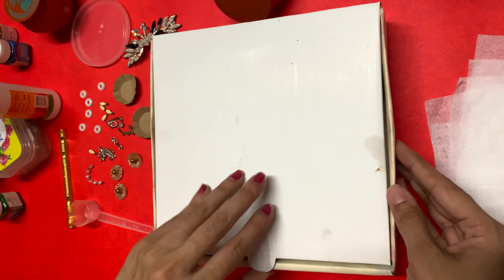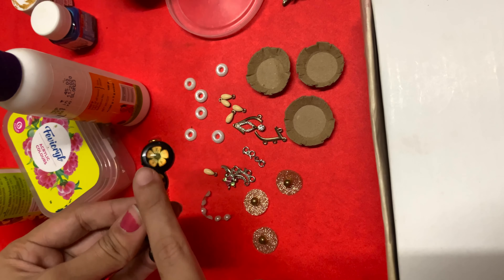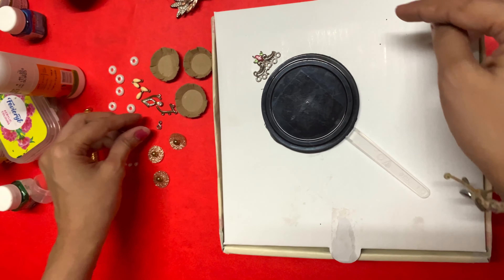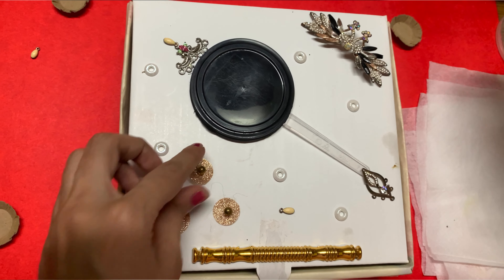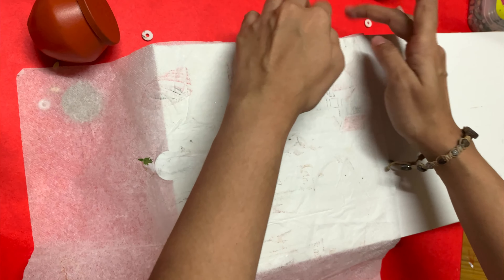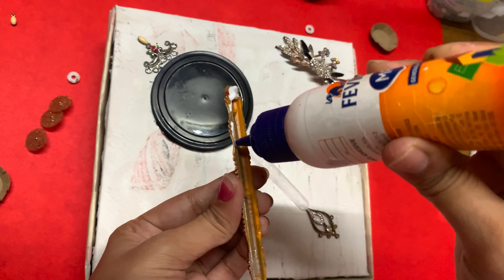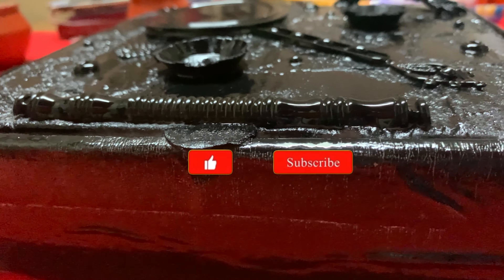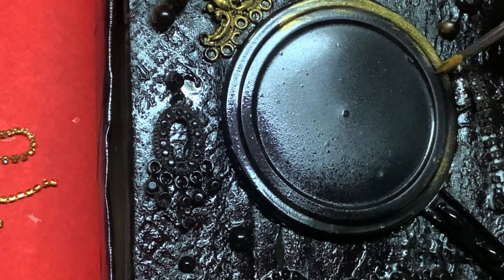വാൽക്കണ്ണാടി ഡിസൈൻ ചെയ്യാം | How to Make Valkannadi Design in pizzabox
ഈ വീഡിയോ ഇഷ്ടമായാൽ ഷെയർ ചെയ്യാനും ലൈക് ചെയ്യാനും മറക്കല്ലേ. കൂടാതെ എന്റെ ചാനൽ സബ്ക്രൈബ് ചെയ്തു നോട്ടിഫിക്കേഷൻ ബെൽ ഐക്കൺ കൂടി ഇനേബിൾ  ചെയ്യൂ , ഞാൻ എപ്പോൾ വീഡിയോസ്  അപ്‌ലോഡ് ചെയ്താലും അപ്പോൾ തന്നെ മെയിലിൽ നിങ്ങള്ക്ക് നോട്ടിഫിക്കേഷൻ വരുന്നതാണ്.